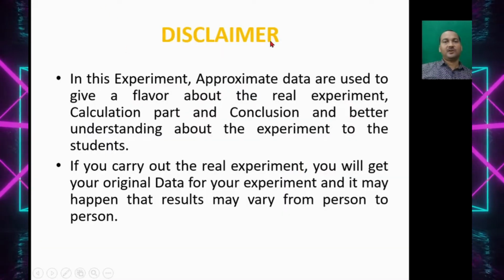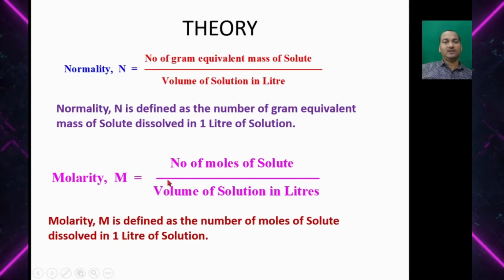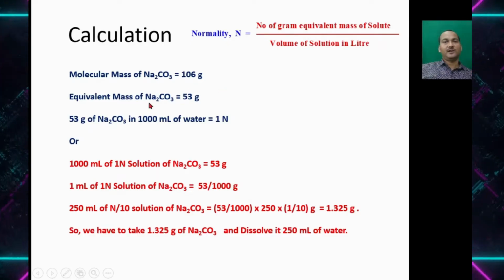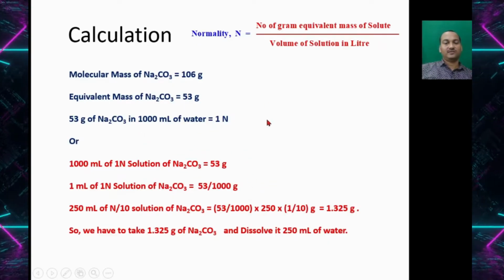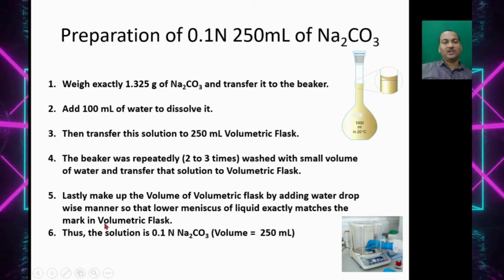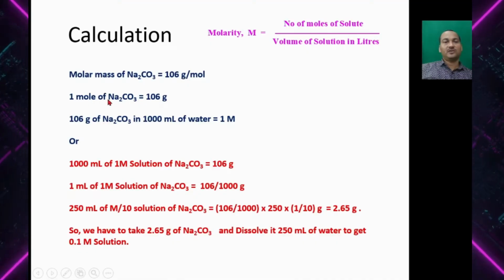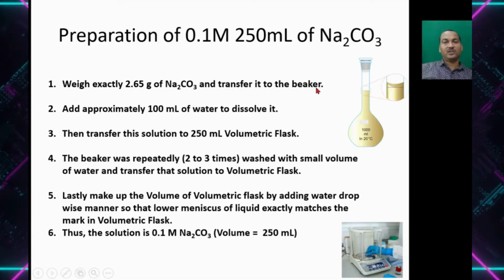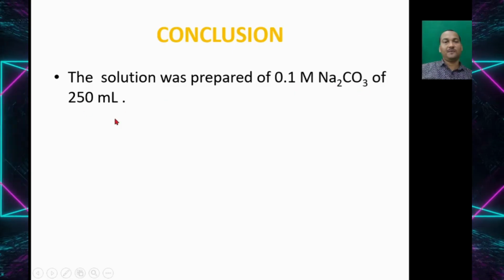PREPARATION OF SOLUTION OF KNOWN NORMALITY OR MOLARITY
CHEMISTRY CORE I PRACTICAL
CHEMISTRY MINOR I PRACTICAL